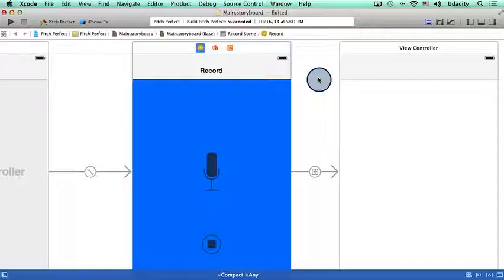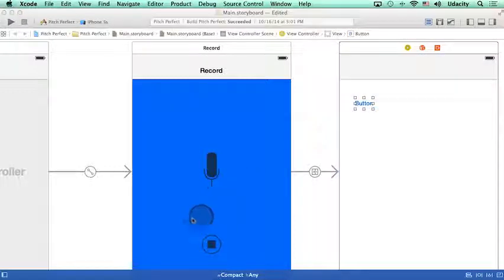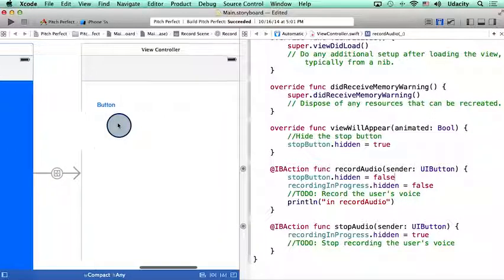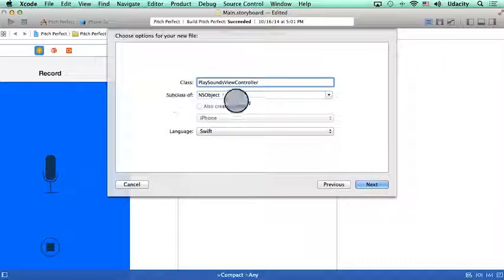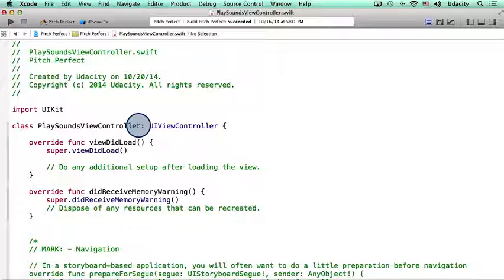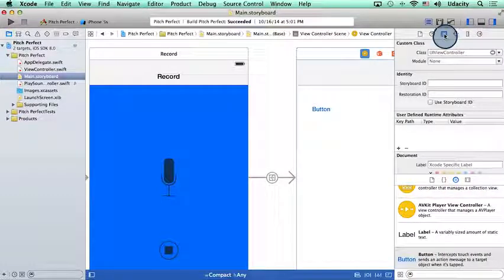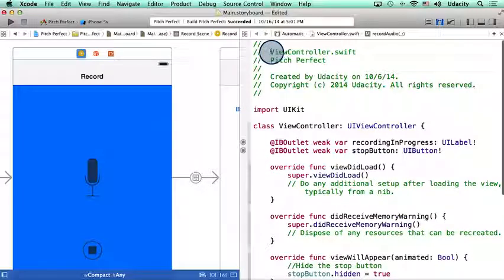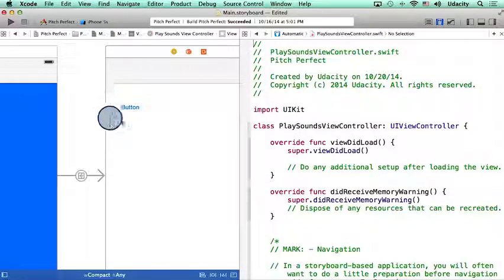3b 02 Creating a New ViewController